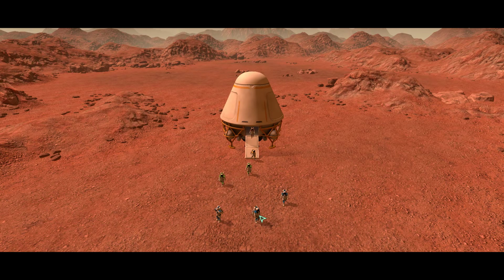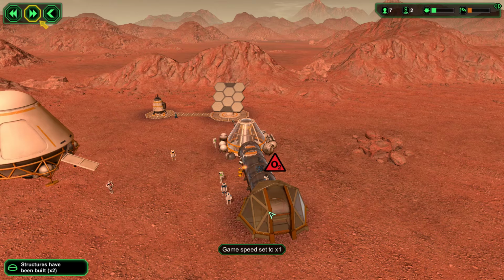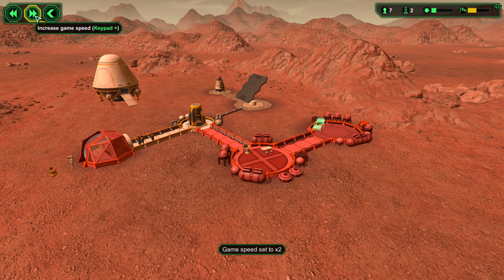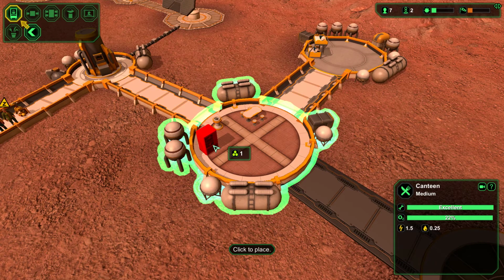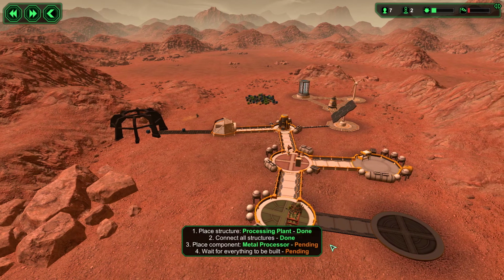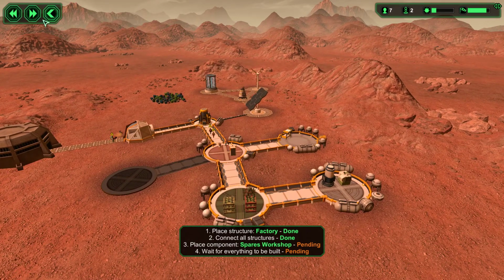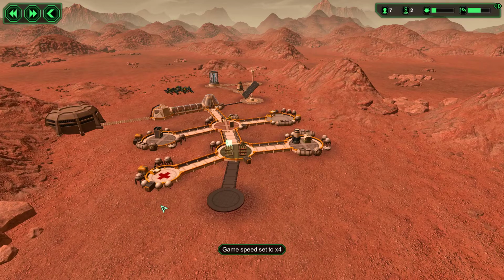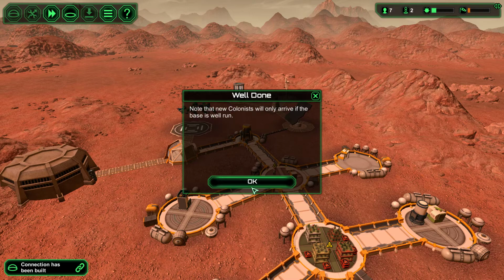Planetbase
Guide a group of space settlers trying to establish a base on a remote planet. Grow food, collect energy, mine resources, survive disasters and build a self-sufficient colony in a harsh and unforgiving environment.